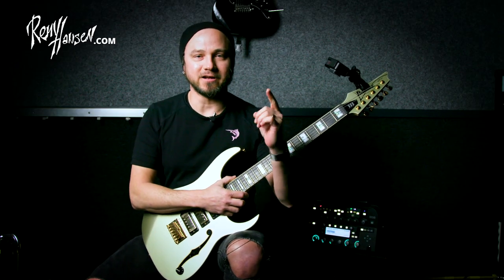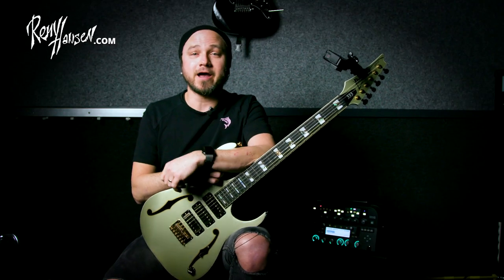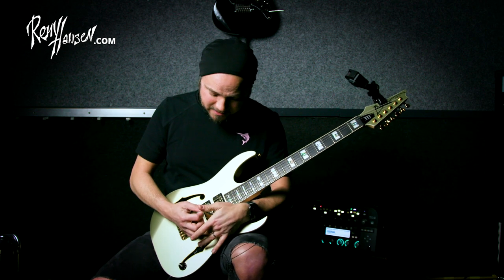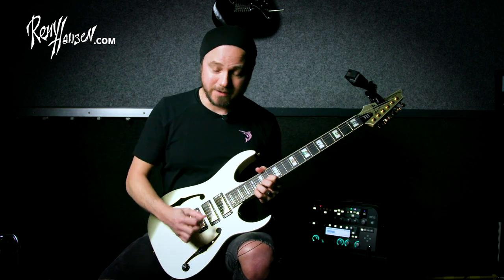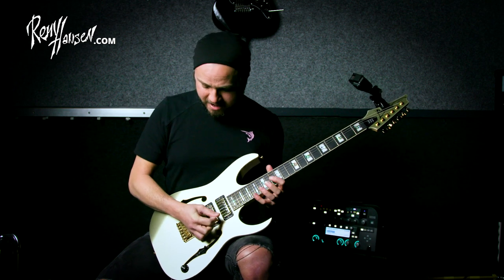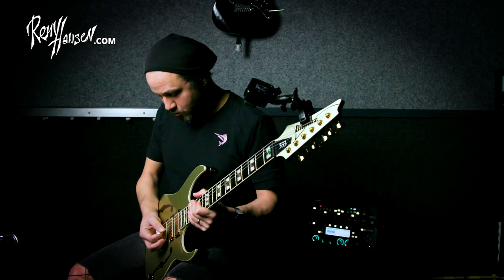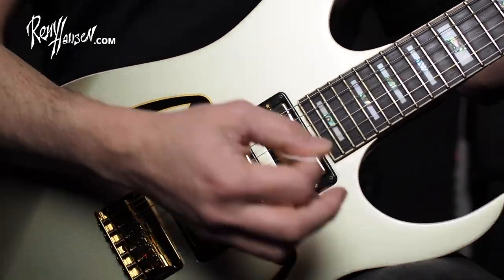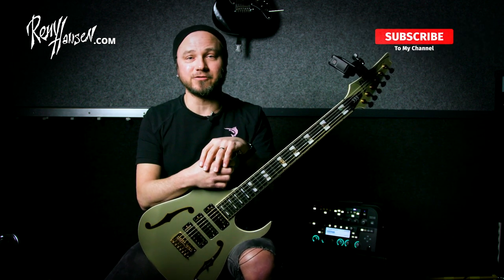How To Speedpick Paul Gilbert Style Using Alternate Picking | Tutorial | Guitar Lesson | PGM333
In this video I explain how the famous Paul Gilbert speed picking works for guitar. Don't hesitate, just watch the video. It's worth it!

In the video I use a PGM333 from Ibanez, a signature Paul Gilbert guitar in a beautiful gold finish and black printed F-holes.

The amp I use in the video is a Kemper Profiler using a John Petrucci patch just because I could and my buddy lent it to me for the video.
Nonetheless, I still prefer real Engl amps. :)